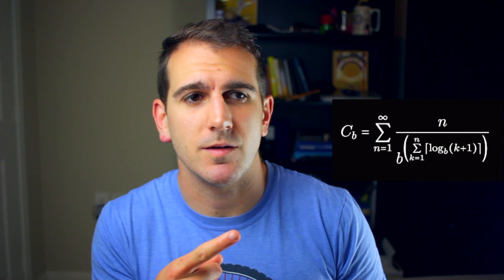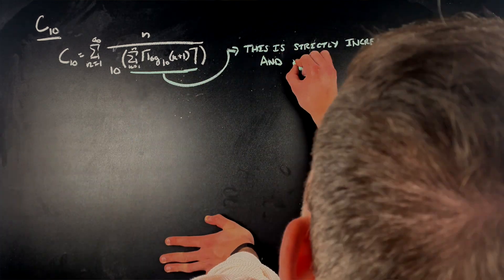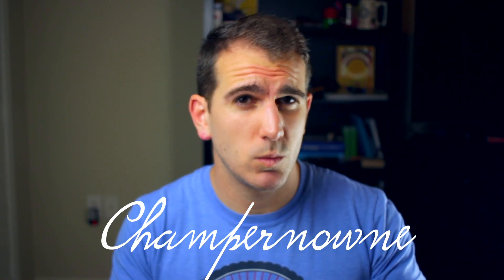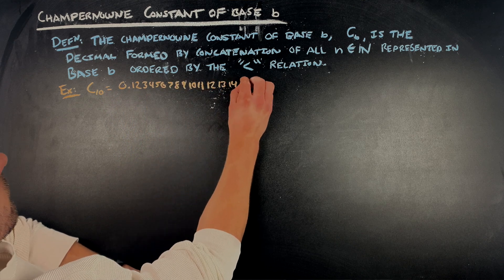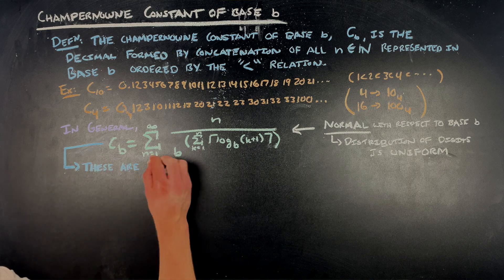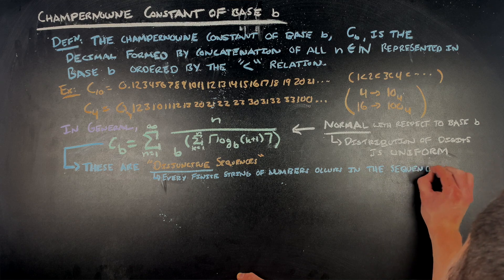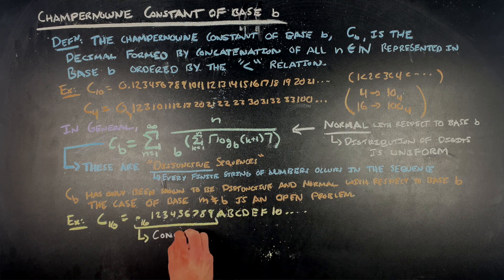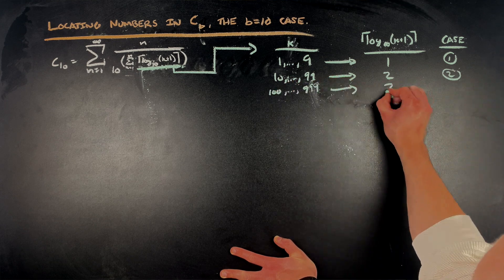A formula for writing all numbers and how to find them all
In this video I go over a formula for writing all numbers, that is, the natural numbers with respect to a given base. In other contexts this formula writes all the words, but in the base 10 case, this formula computes a number known as the Champernowne constant which is a pretty accessible example of a disjunctive sequence that is also normal. It turns out that all Champernowne constants of base b are disjunctive and normal with respect to their generating base. Due to their highly constructive nature, Champernowne constants of base b give normal number examples and examples of disjunctive sequences that are fairly accessible. There is also an algorithm for finding all numbers that appear in a Champernowne constant of base b with respect to that base and I spend some time going through an example of how to find them all using this algorithm. At the end of the video I also introduce some other questions that are out there, like "is pi normal?" among some other ideas. The video can be broken into the following sections:

00:00 Intro
00:25 Base Expansions Refresher
01:15 The Base 10 Case
02:24 Champernowne Constant
04:30 Normal and Disjunctive Numbers/Sequences
08:18 Locating numbers in C_10 an example of the algorithm
10:45 Other questions and related topics.

◻️Web References:
OEIS (A036903) Finding all the strings of a given length in π
Fabrice Bellard's Pi Computation Record Homepage (Links out to more recent records as well)

◻️Papers:
Normality of C_b with respect to base b: